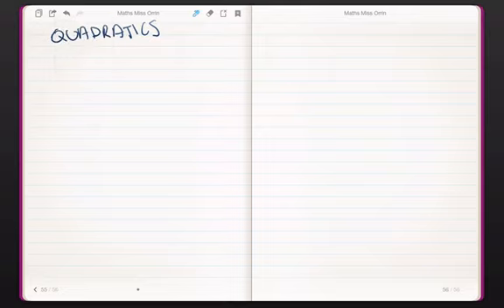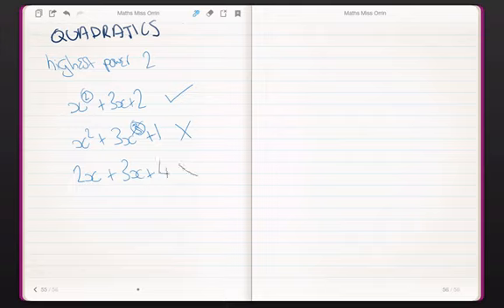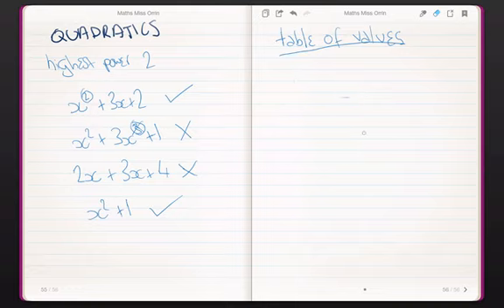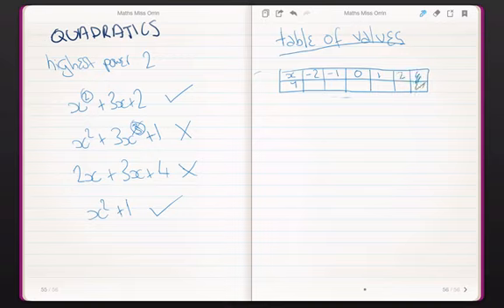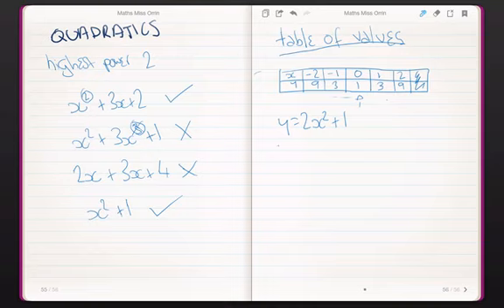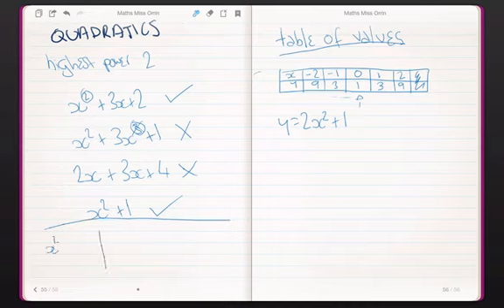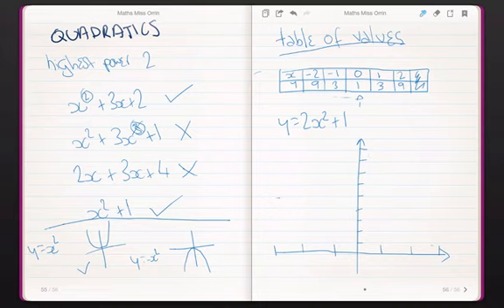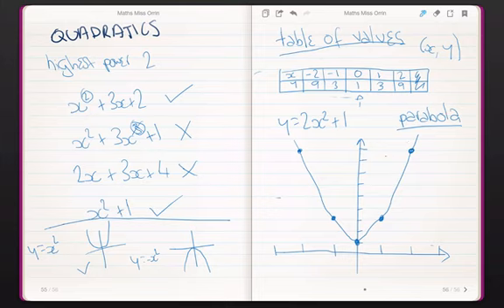Year 9 - Quadratic intro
What is a quadratic, and how to plot a quadratic graph